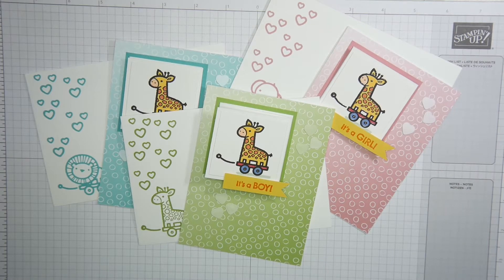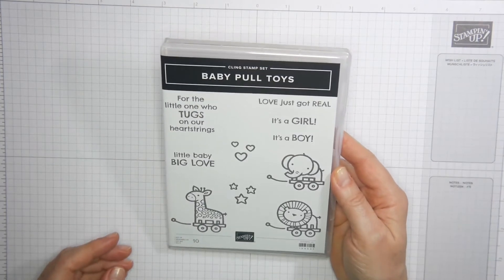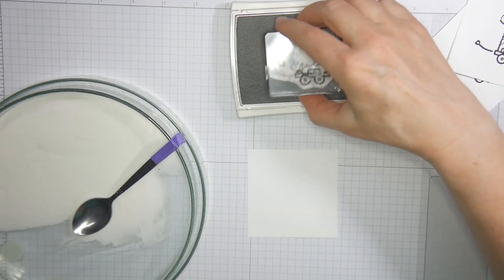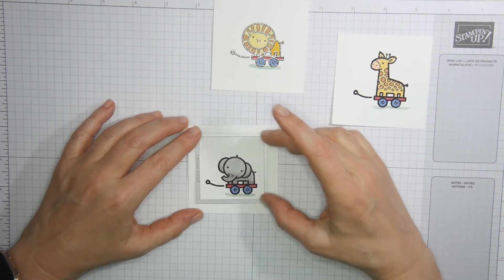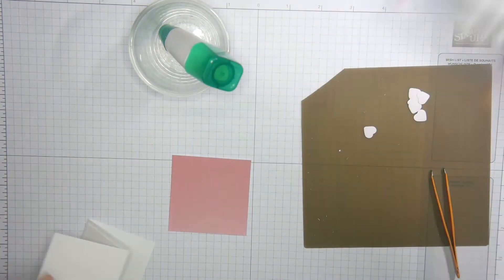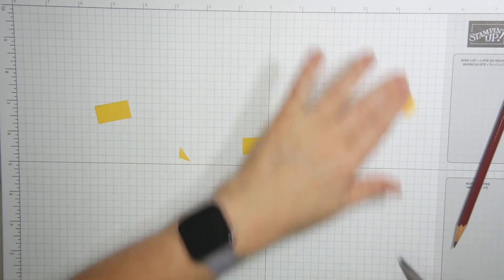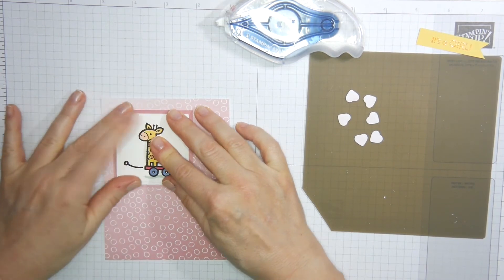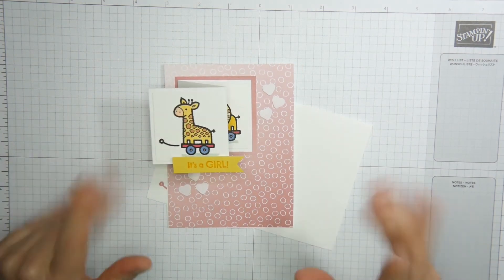Baby Pull Toys Card made with Stampin' Up! Products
Hey, hey!
Wie heeft er niet af en toe een geboortekaartje nodig? Ik zeker wel en natuurlijk maak ik ze zelf. De nieuwe stempelset Baby Pull Toys is zo leuk! Ik heb minder voor de hand liggende kleuren gekozen, geen roze voor een meisje maar Bermuda Bay en Granny Apple Green voor een jongen.
Who doesn't need a baby card every now and then? I certainly do and of course I make my own. The new Baby Pull Toys is such a cute stamp set! I went with less traditional colours, no pink for a girl but Bermuda Bay and Granny Apple Green for a boy.